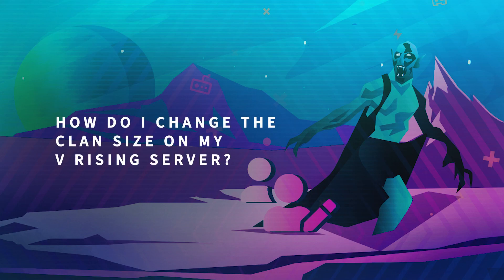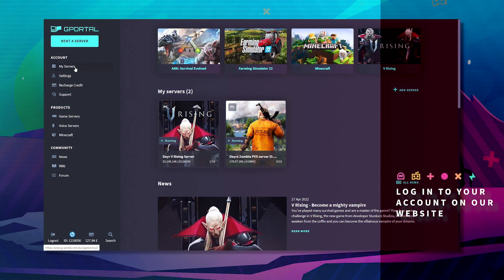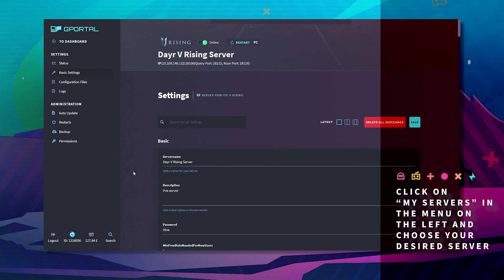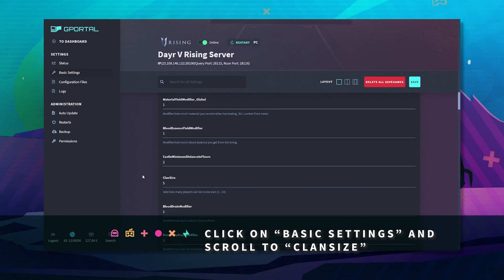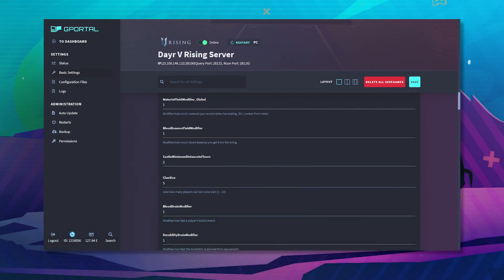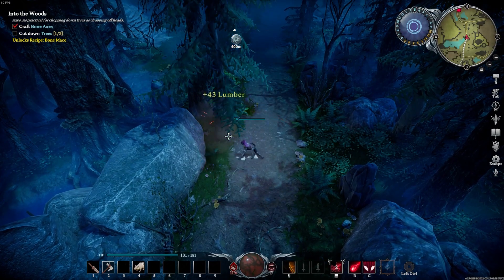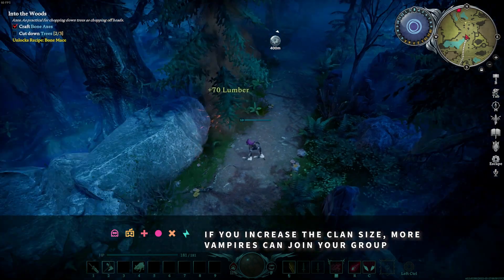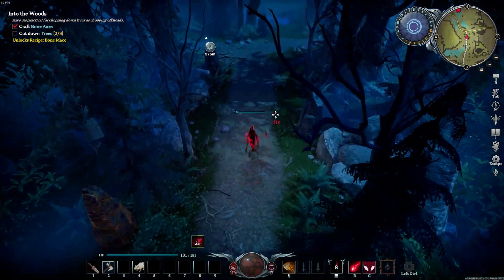GPORTAL V Rising Server - How to change the clan size on your V Rising Server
In this video we show you how to change the size of your clan on your GPORTAL V Rising Server.

On GPORTAL servers we offer you more than 60 different settings to customize your gaming experience. You can easily find them through our easy-to-use web interface.

Follow these steps to view the settings:

2. Click on “My servers” on the left hand side
3. Then select the server on which you want to adjust the settings
4. Click on “Basic settings” in the left margin
5. Now navigate through the settings to change them according to your wishes. We offer so many possibilities that we cannot list them all here due to lack of space.

Hint:
The option for the clan size is “ClanSize”.
You can scale your clan size from 1-10.

The clan size regulates how many players can join you in a fixed group. Clans are used primarily in PvP, but also in PvE. If you increase the clan size, more vampires can join your group, which can lead to more epic clan fights or boss raids.

Have fun!